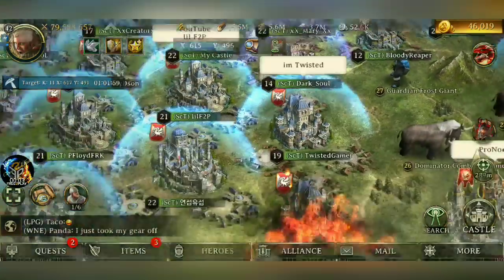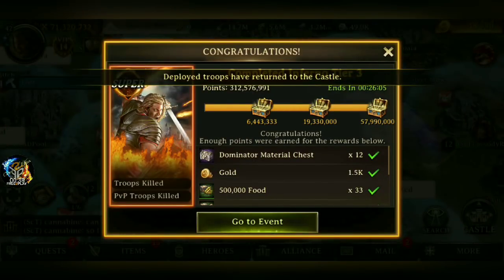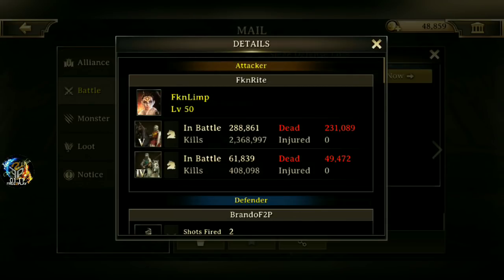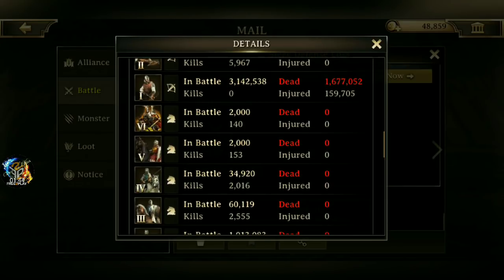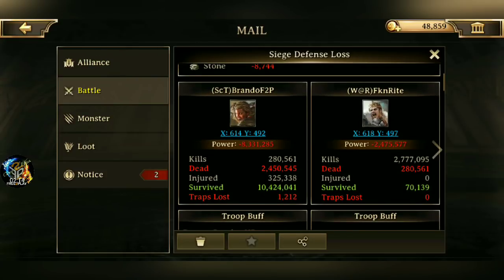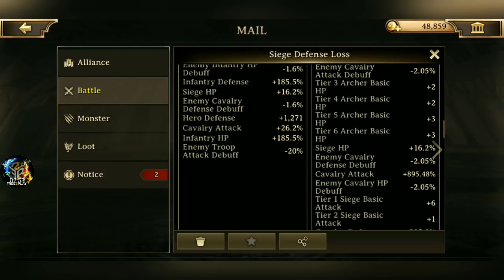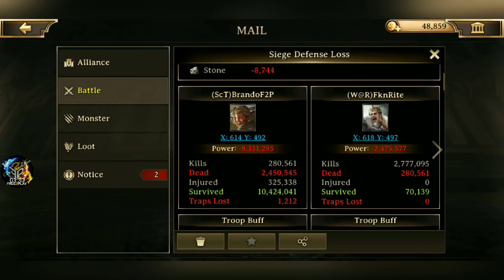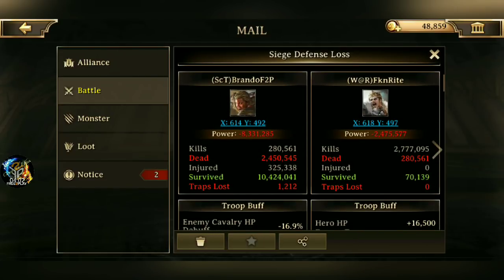Iron Throne - F2P Trap PERFECT Bait!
This video was just to bait an attack and looks like it was 100% effective. Solo Attack Baiting!
Netmarble NEEDS, I repeat NEEDS to remove the 20% guaranteed survival rate. This needs to change before true game balance can begin!

Amazon Influencer